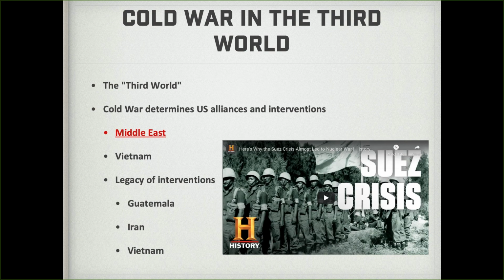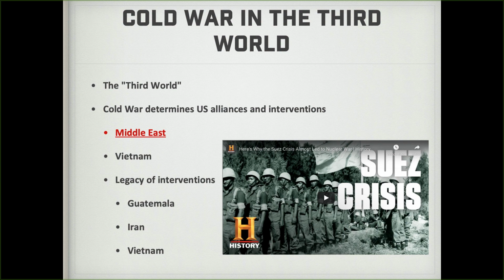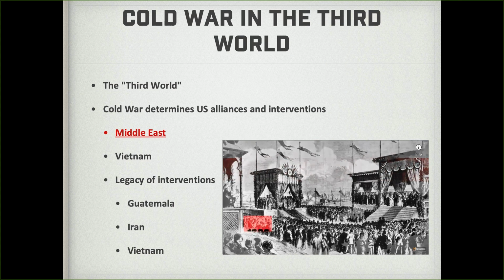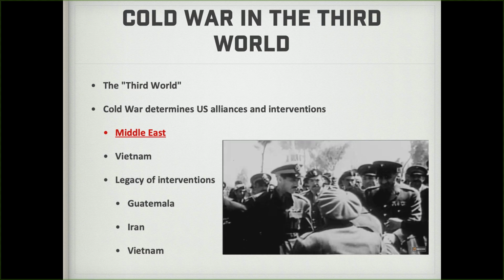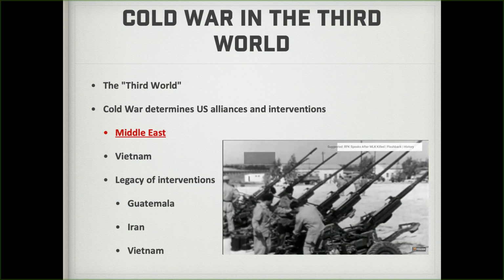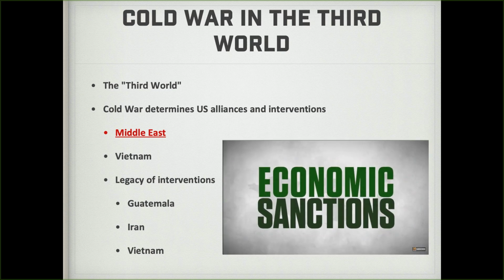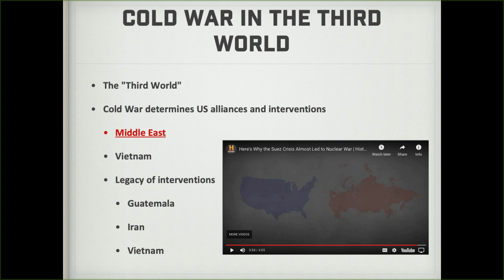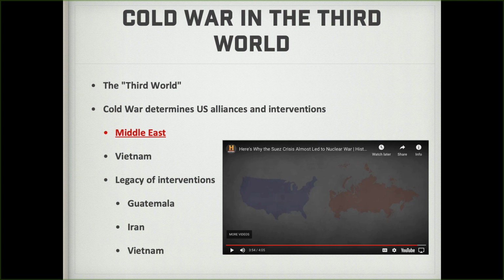Unit 5, The Cold War - The Third World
A discussion of the Cold War and the effects of Cold War politics on the third world.